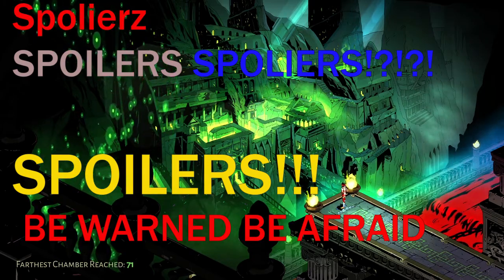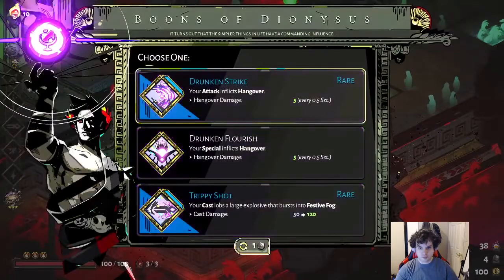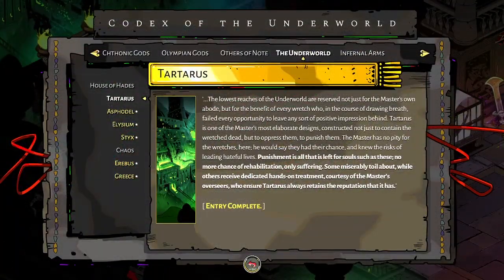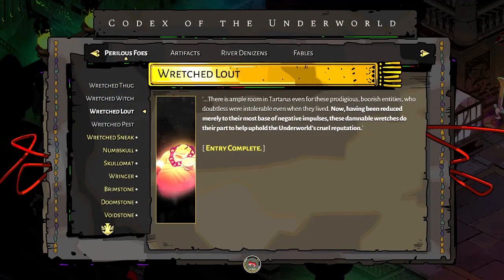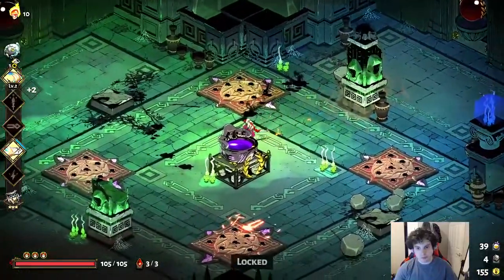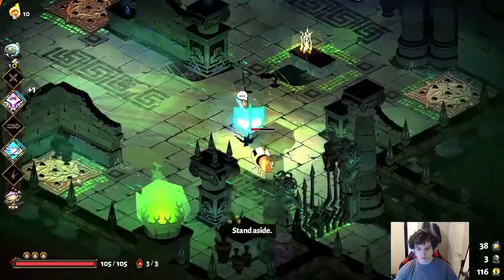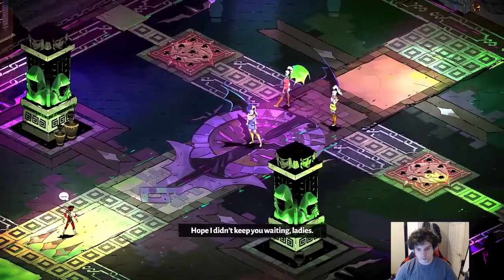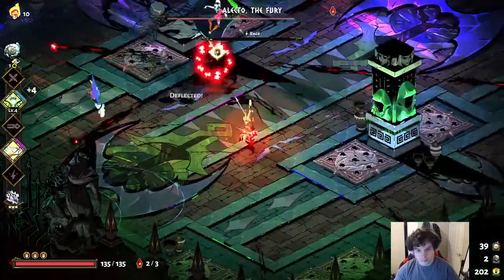The Hades Supercodex -Tartarus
The Supercodex dives deeper into the various parts of Hades to give some detailed advice.

In this chapter, we'll talk about Tartarus, the first area Zagreus must escape on his path out of hell. In this video are encounters, enemies, traps, and more!

If you like this video, consider giving it a like to help it out in searches.

- I stream Hades Tuesday and Friday, and other games on other days as well!